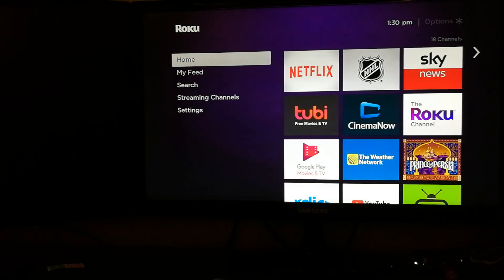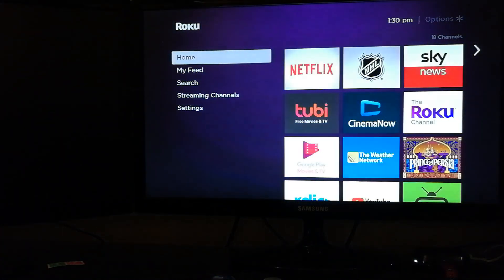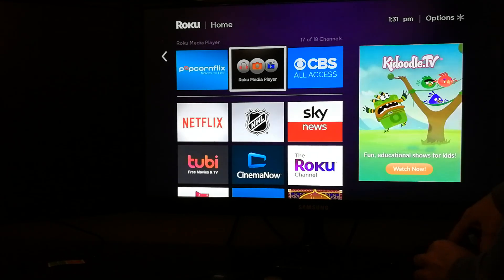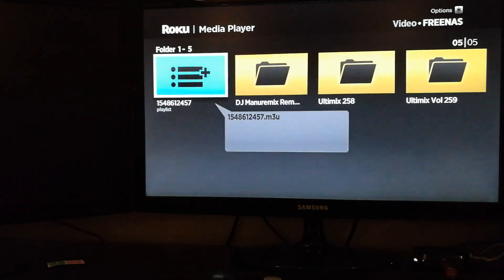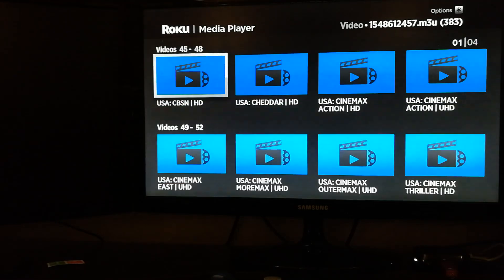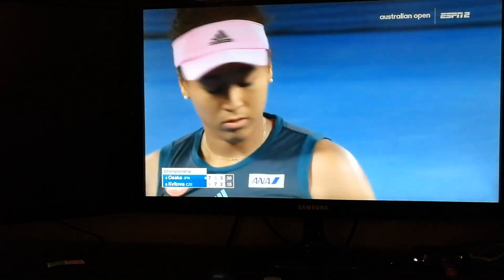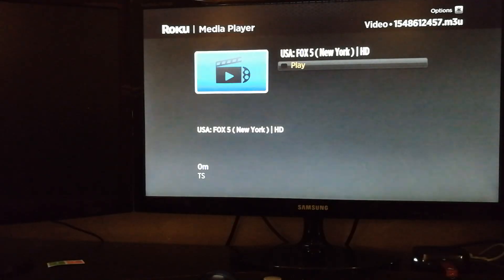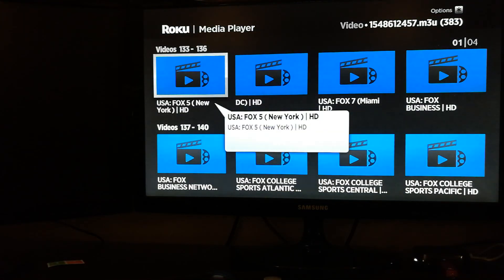Watch IPTV on Roku 2019!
This is how you can watch IPTV on your Roku, using the Roku Media Player app with an M3U playlist.